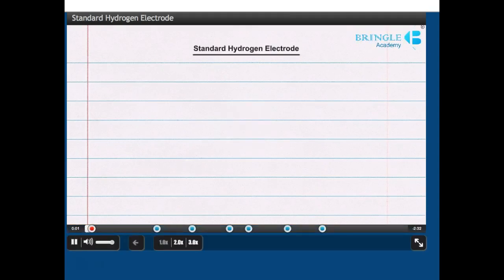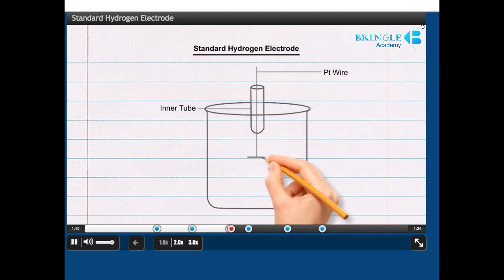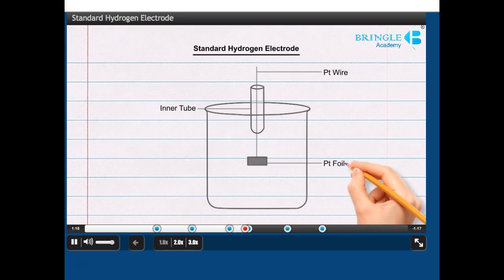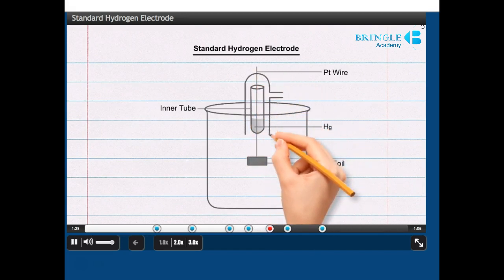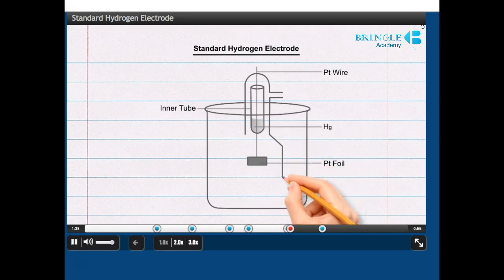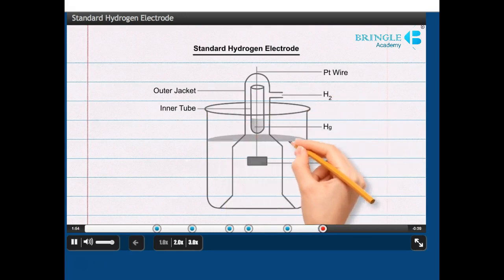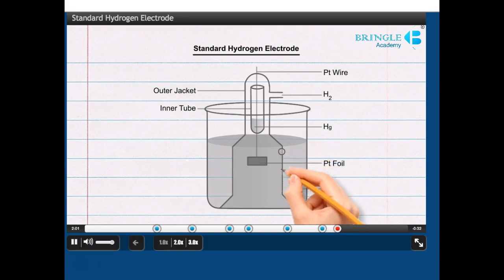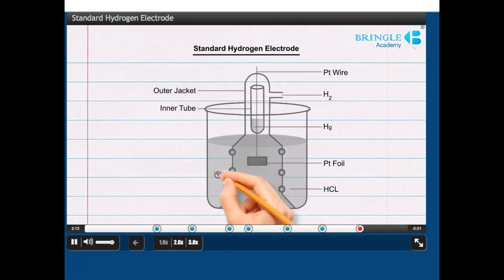Hydrogen Electrode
We at "Bringle Academy" develop a skills profile for everyone right from Age 5+ using our "Patented Methodology and Systems" to identify their Strengths, Weaknesses, Personality, Passion Areas, Career Field and provide tech environment as per individual's learning style either using Virtual Labs, Gamification Platforms or Competitiveness Development delivered through Psychologists, Counselors and Expert Mentors.